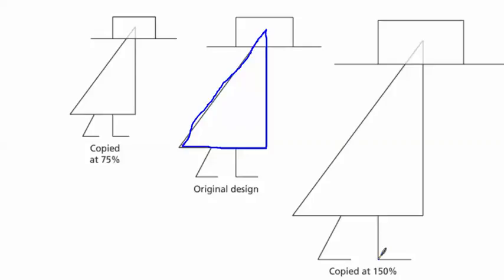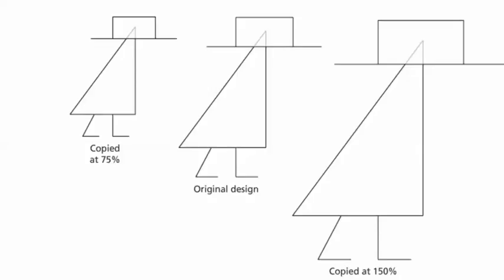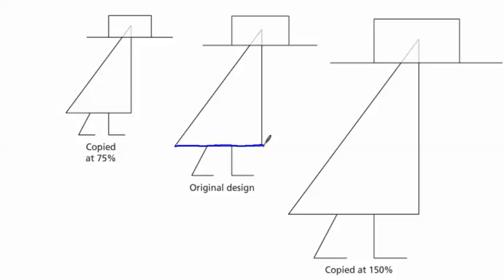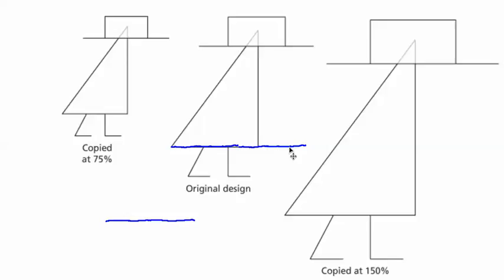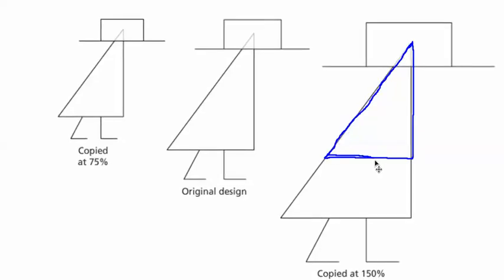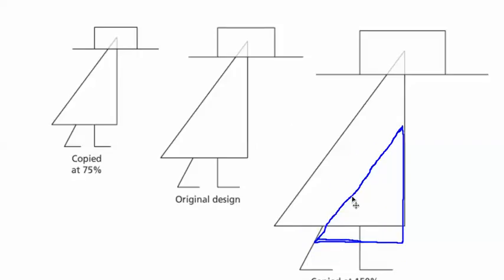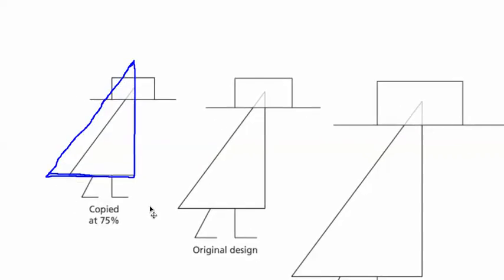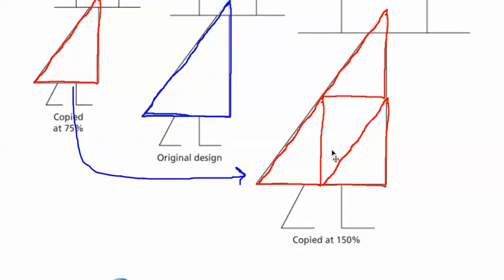ss inv 1 2 summary